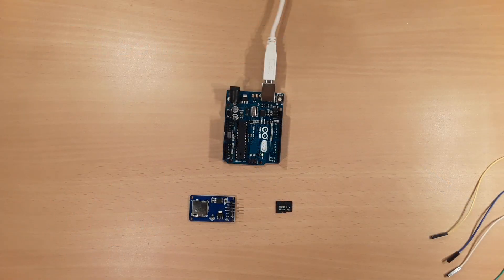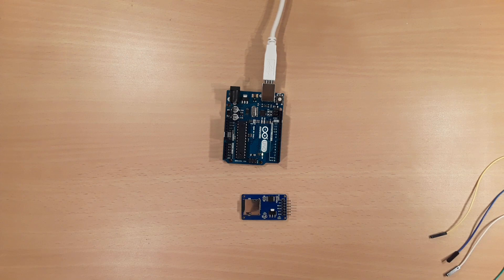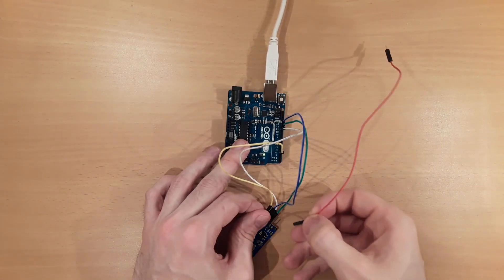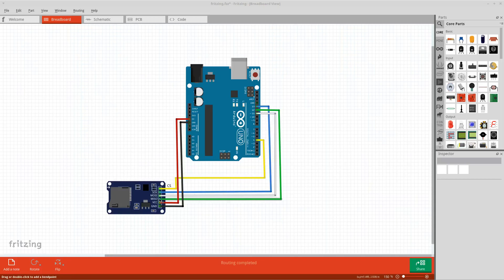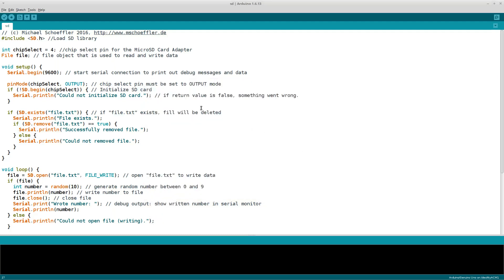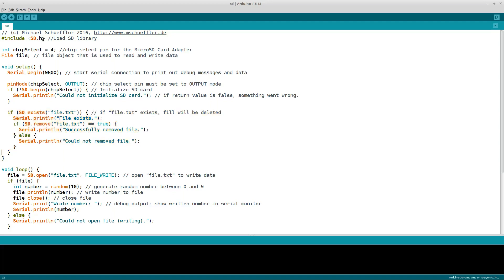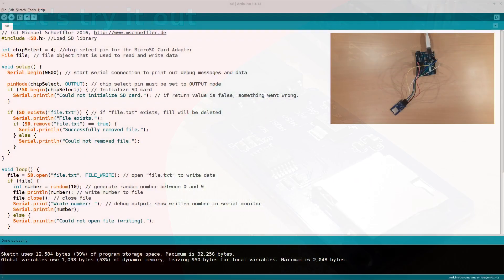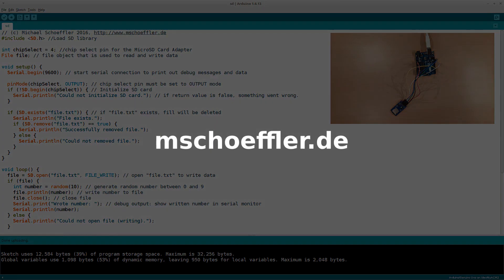How to read and write SD cards with the Arduino Uno | UATS A&S #6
In this tutorial, it is shown how to read and write SD cards utilizing the “MicroSD Card Adapter” module and Arduino Uno.

0:00 Tutorial Introduction
0:59 Wiring
3:48 Programming
6:41 Example Demonstration